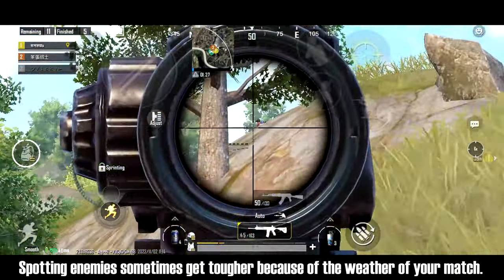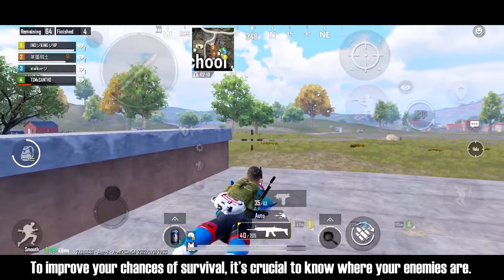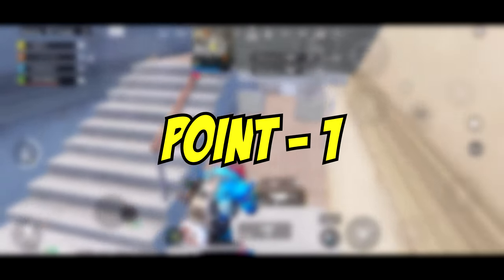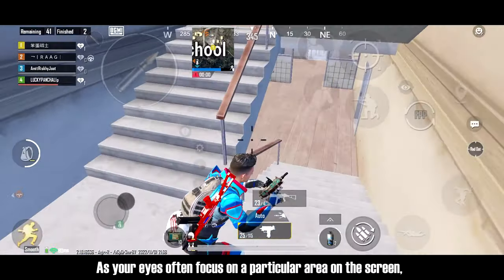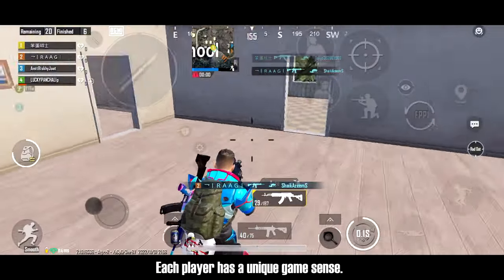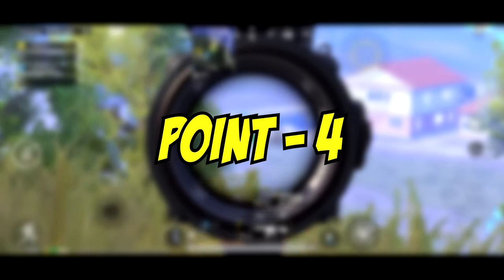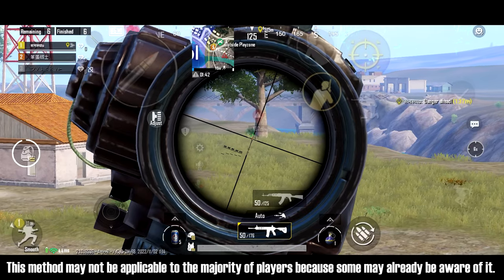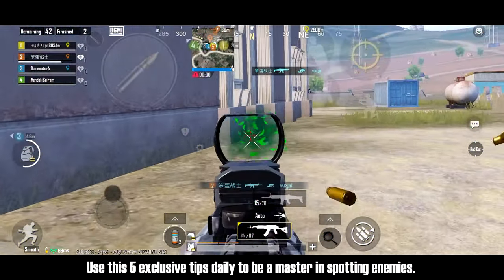HOW TO SPOT ENEMIES BEFORE THEY SPOT YOU • PUBG MOBILE TIPS AND TRICKS #2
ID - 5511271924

•Chapters•
00:00 - Intro
00:58 - Tips to spot enemies
03:12 - Outro
03:30 - Gameplay

IGNORE TAGS➡
how to spot enemies in pubg mobile,
pubg,
pubg mobile,
trick to spot enemies in pubg mobile,
how to spot enemies,
how to spot enemy faster in pubg mobile,
how to spot snakes in pubg mobile,
how to spot enemy in pubg mobile,
trick to spot enemy in pubg mobile,
trick to spot snakes in pubg mobile,
how to spot snakes in bgmi,
spot enemies,
pubg mobile gameplay,
how to spot enemies faster in pubg mobile,
trick to spot enemy,
how to spot snakes pubg mobile,
how to spot enemies in bgmi,
how to spot enemies faster in bgmi,
best graphics settings to spot enemies in bgmi,
bgmi tips and tricks,
how to spot snakes enemies in pubg mobile,
how to spot enemies in grass bgmi,
how to spot enemy,